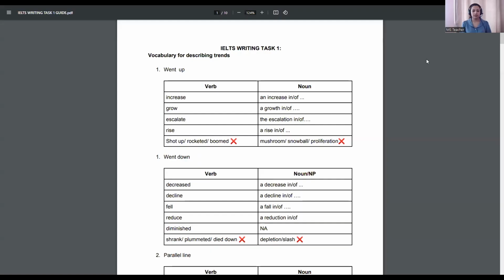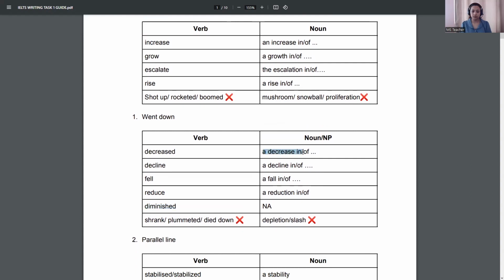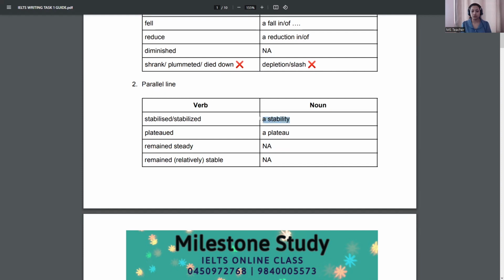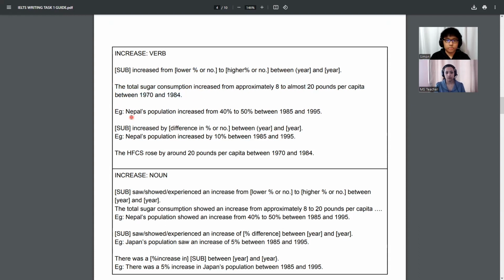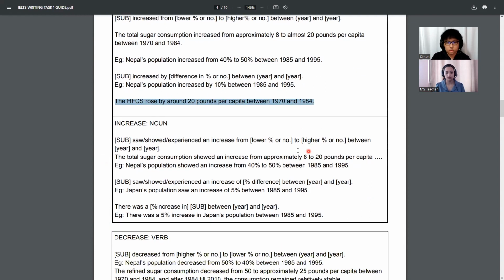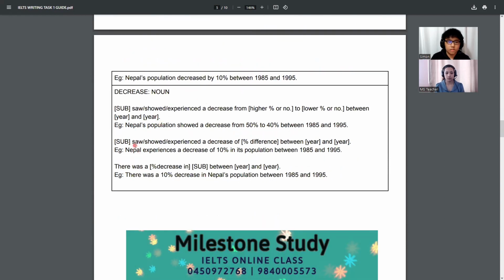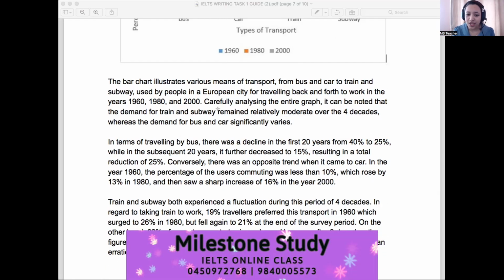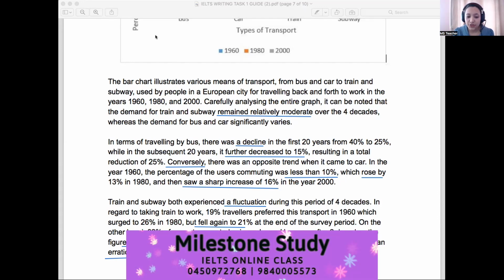Vocabulary for IELTS Writing Task 1 | Milestone Study | Bar graph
New batch starting from Monday